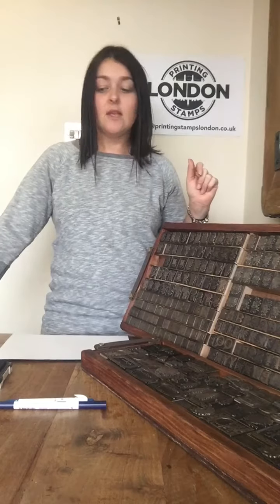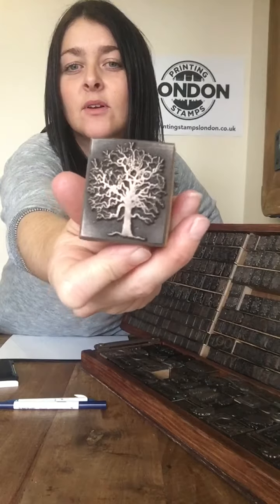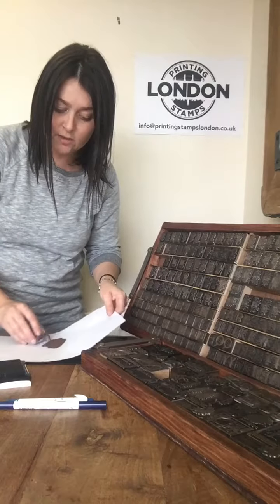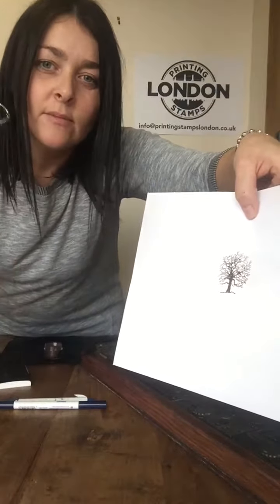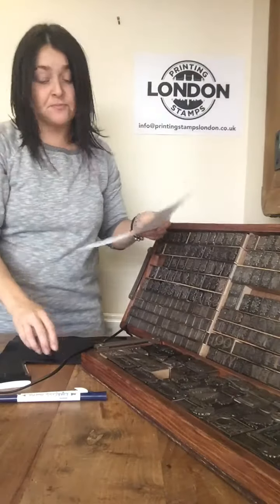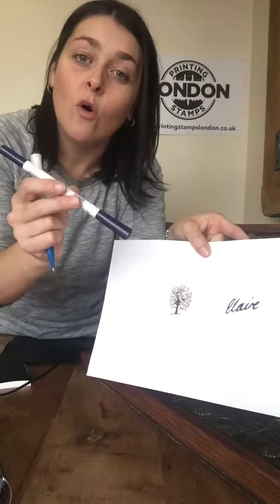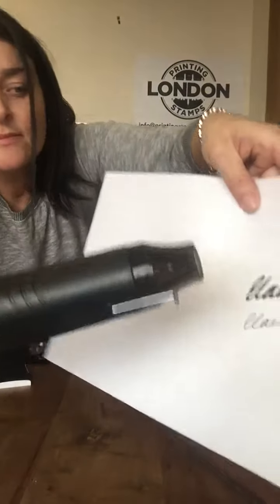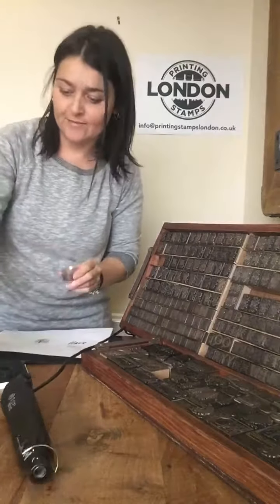How to emboss with a printing stamp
How to emboss with a bronze printing stamp